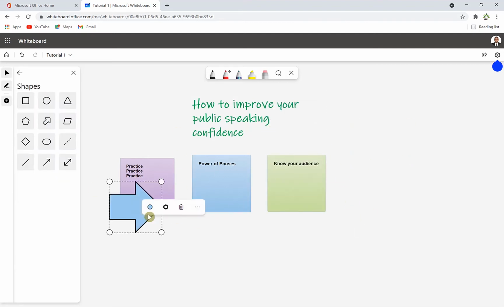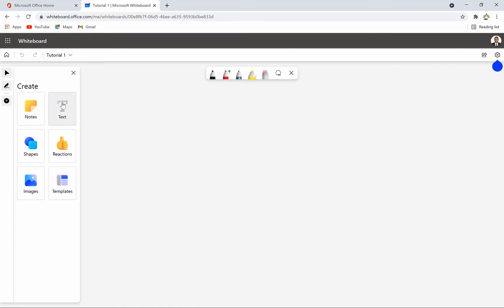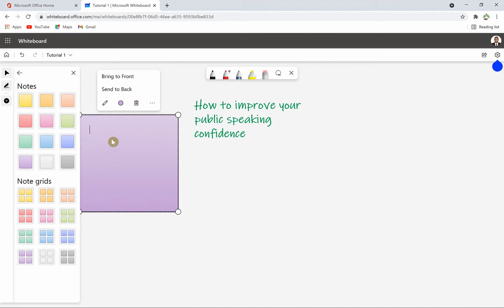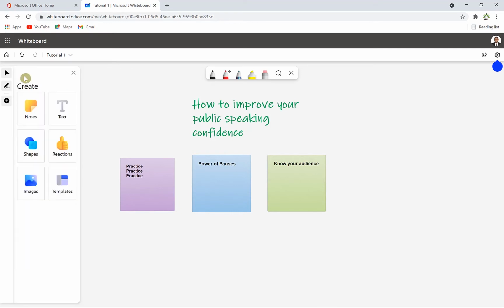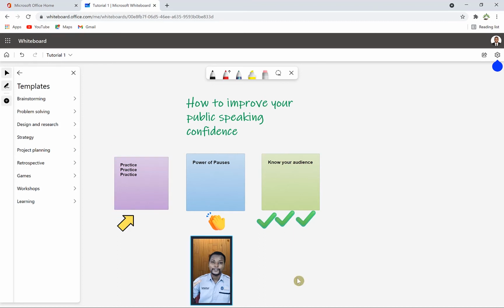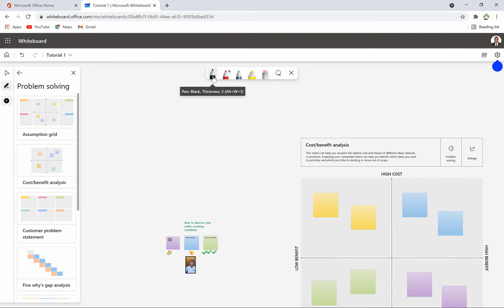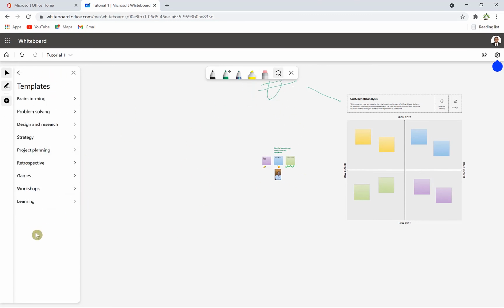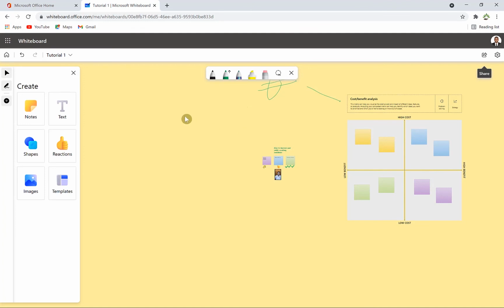Beginner's Guide on How to use the NEW Microsoft Whiteboard (2021)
In this step-by-step tutorial, learn how to use the new Microsoft Whiteboard. Whiteboard is a rich visual collaboration workspace. If you want to run an effective meeting, brainstorm, plan a sprint, solve problems, the whiteboard is a fantastic tool for all those needs. First, we'll look at how you can get Whiteboard. Then we'll look at the core capabilities, like the new user experience, the addition of over 40+ templates, reactions, how you can share your whiteboard, and much more.